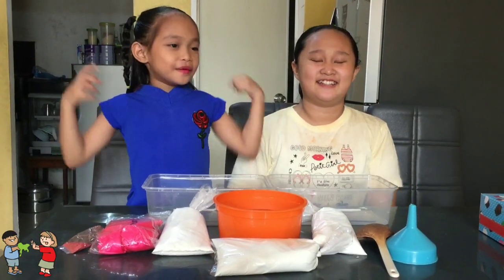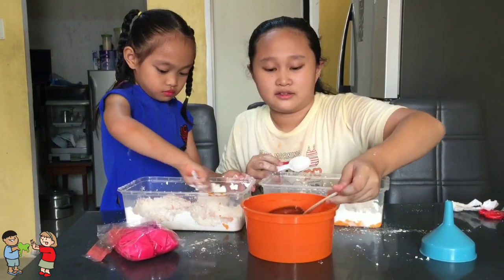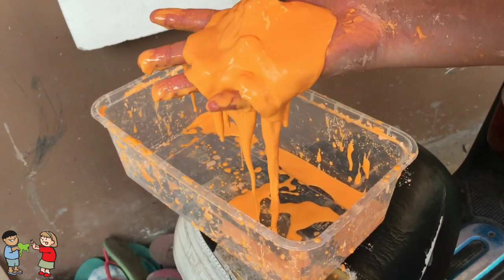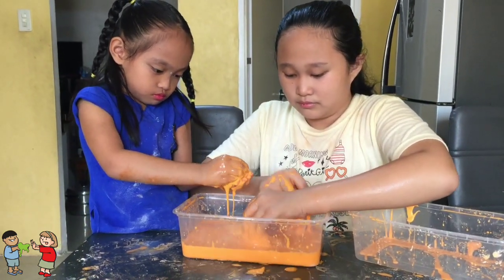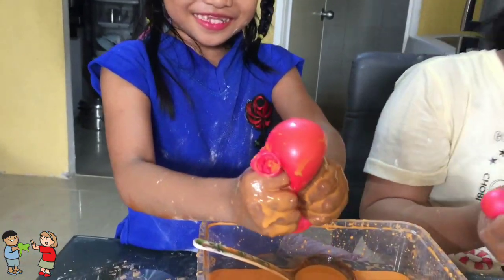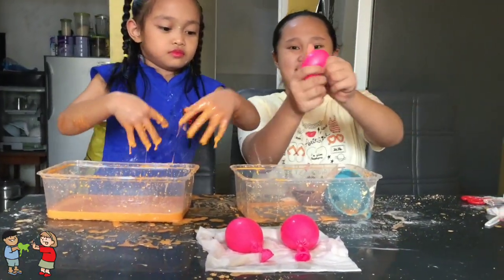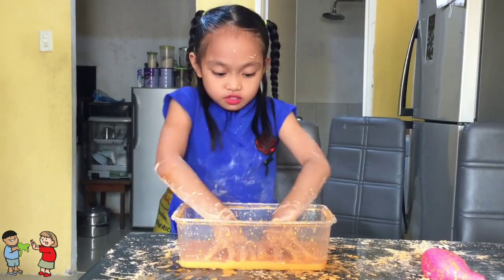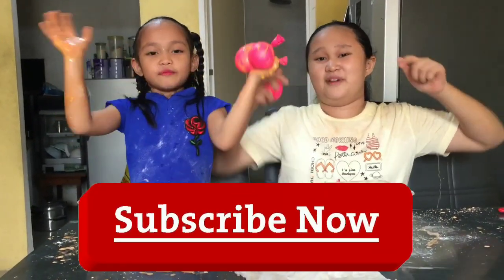HOW TO MAKE OOBLECK SLIME AND STRESS BALL | DIY FUN EXPERIMENT FOR KIDS (Philippines)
👧Mineheart 6 Years Old
👩Toshie 11 Years Old

How to make oobleck slime, Diy oobleck slime stressball, diy stress balls you need to try, how to make stressball, diy obbleck stress ball super easy, diy best stressball , how to make oobleck diy tutorial, oobleck solid or liquid, most satisfying slime, diy oobleck fun slime science experiment, lets make oobleck, diy fun experiment for kids only 2 ingredients, simple oobleck recipe, punching bag, lets make our own diy oobleck fluid, diy safe and quick recipe, solid or liquid ,diy magic oobleck, cornstarch and water, how to make squishy,  balloons, mineheart and toshie tv, jayne ogaki, how to make oobleck philippines, diy filipino oobleck, making oobleck,